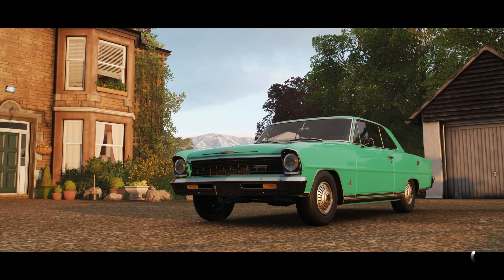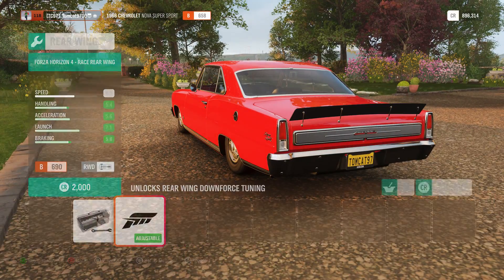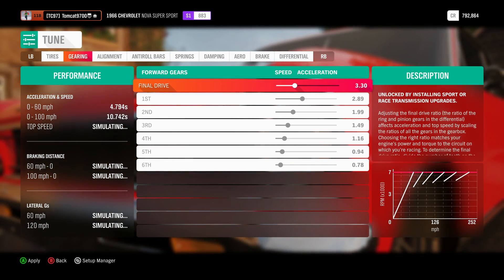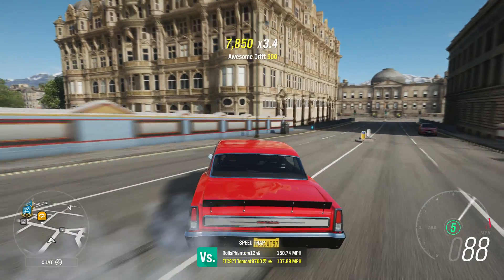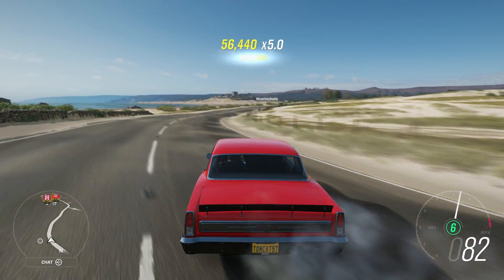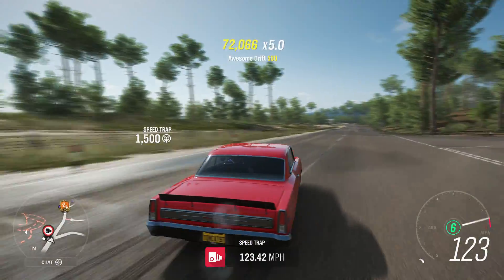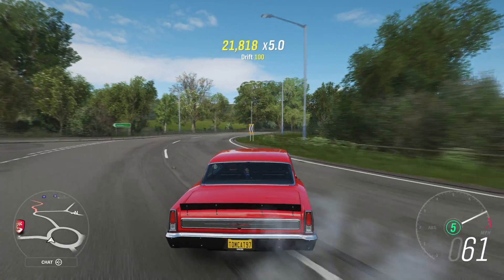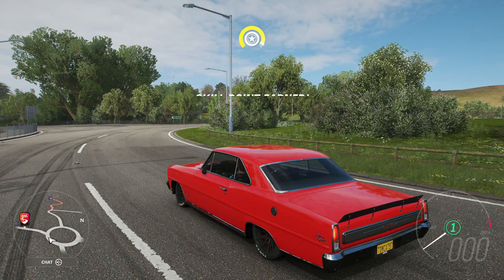Forza Horizon 4: Oddball Drift Cars | 1966 Chevy Nova w/ Twin Turbo VIPER SWAP!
Forza Horizon 4: Oddball Drift Cars | 1966 Chevy Nova w/ Twin Turbo VIPER SWAP! | TC9700Gaming

Forza Horizon 4's oddball drift car series is back! This time, we're in a Chevy Nova with an engine out of a Dodge Viper!?